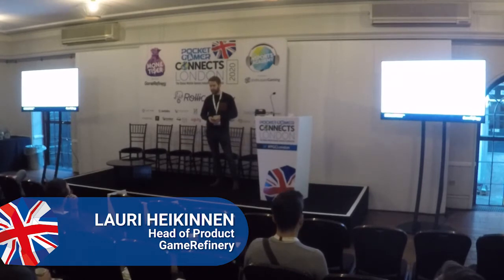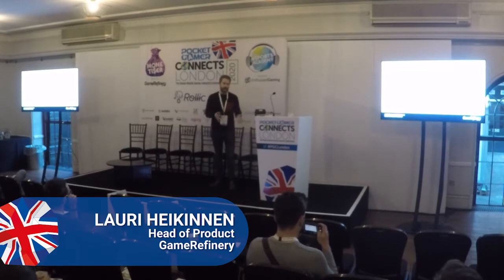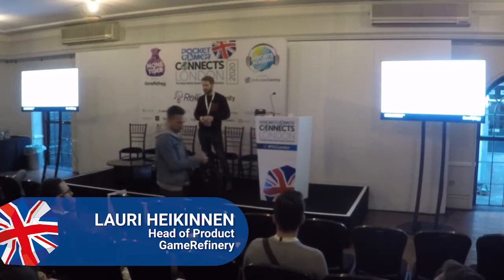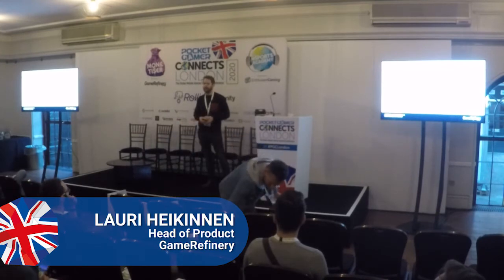Superstar Session: Build a UA Strategy Around Affinity With Contextual Ad Targeting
What if you could take a mobile game, deconstruct its elements and build your targeting around an audience that finds those very same elements enjoyable in other games? You could then focus your efforts on players that would find your game not just appealing to download but more importantly, enjoyable to play. That’s what we believe should be the future of user acquisition in mobile games. It’s a model based around player affinity to a game rather than just targeting around player data and behavior. Watch this video to hear why GameRefinery believe contextual data is the future of mobile UA.
Speaker: Lauri Heikkinen, GameRefinery
Track: Monetiser
Event: Pocket Gamer Connects London 2020